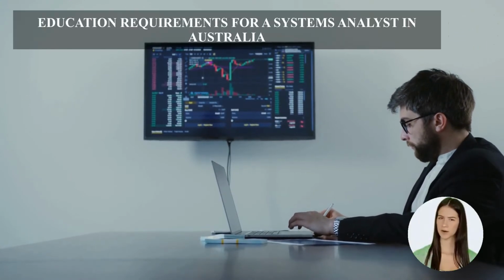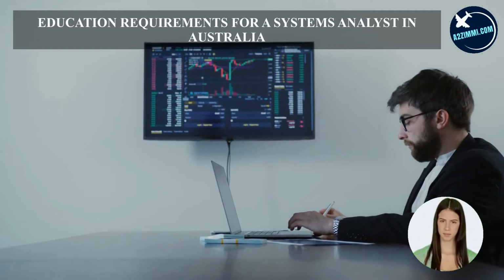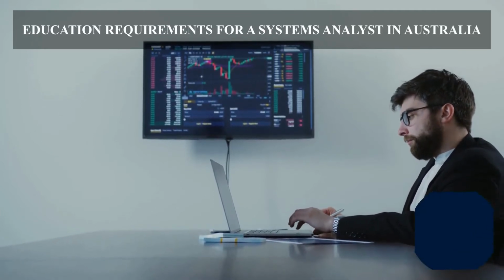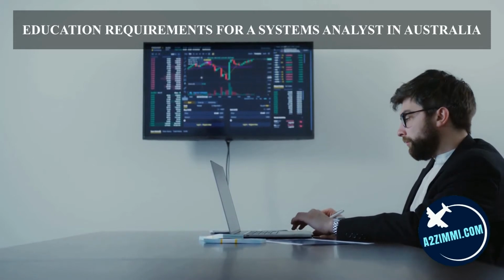SYSTEMS ANALYST OPTIONS FOR AUSTRALIA IMMIGRATION | STUDY, WORK & PR DETAILS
VIDEO DESCRIPTION: SYSTEMS ANALYST OPTIONS FOR AUSTRALIA IMMIGRATION | STUDY, WORK & PR DETAILS, video is for all the Systems Analyst, willing to migrate to Australia.

PROFILE DESCRIPTION
Systems Analyst evaluates processes and methods used in existing ICT systems, proposes modifications, additional system components or new systems to meet user needs as expressed in specifications and other documentation.

Main topics covered in the video are as follows:
0:00:00 Introduction
0:01:22 What is the Profile Description of a Systems Analyst for Australia Work Permit or PR?
0:02:06 In which type of Industries a Systems Analyst can Work in Australia?
0:02:36 What are the education requirements to work as a Systems Analyst in Australia?
0:02:55 How much experience is required for migration skill assessment on the profile of a Systems Analyst in Australia?
0:03:22 What type of Skill Level is required to become a Systems Analyst in Australia?
0:03:59 Which main Age Group is preferred for the job of a Systems Analyst in Australia?
0:04:24 What is the Gender Ratio and preference in the Job profile of a Systems Analyst in Australia?
0:04:45 How much Average Weekly Work Hours work do a Systems Analyst get easily in Australia?
0:05:18 What kind of  Job Opportunities for a Systems Analyst are there in Australia?
0:05:47 What are the License Requirements in Australia for working as a Systems Analyst?
0:06:07 What is the weekly wage rate for a Systems Analyst in Australia?
0:06:36 Which Migration Skill Assessment Body assesses the profile of a Systems Analyst in Australia?
0:07:52 How to apply for a job on the profile of a Systems Analyst in Australia?
0:08:19 How to write an Australian Style resume?
0:08:51 Which are the job portals to apply as a Systems Analyst in Australia?
0:09:35 Which are the visa options to get Permanent residency or work visa as a Systems Analyst?
0:11:13 What are the study options in Australia to become a Systems Analyst?
0:11:57 Who is the best immigration consultant for filing Australia PR, Work Visa or Study Visa?
0:12:21 What are Benefits of booking an expert Immigration Consultancy Session?
0:12:38 Who provides the Best online Immigration Consultation and Immigration Services?
0:13:05 Which Android app is the best to find the Immigration and Jobs related latest information for Australia?